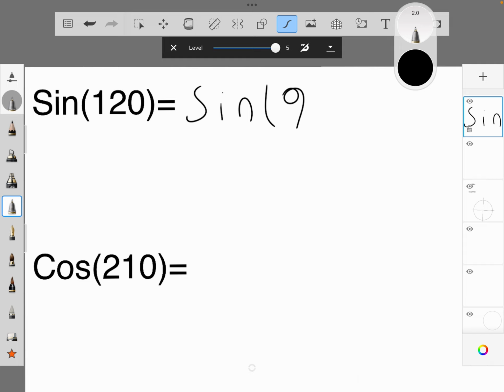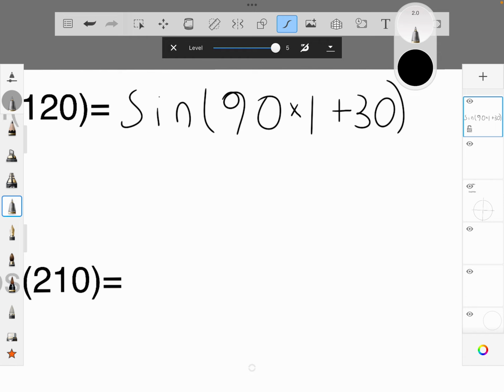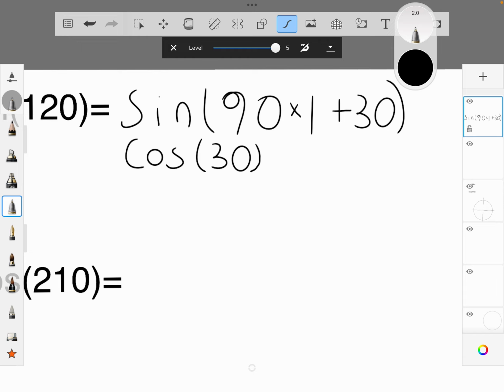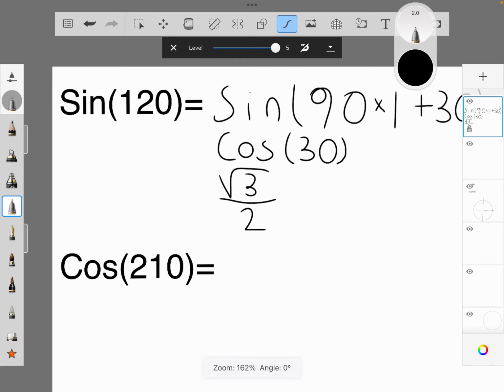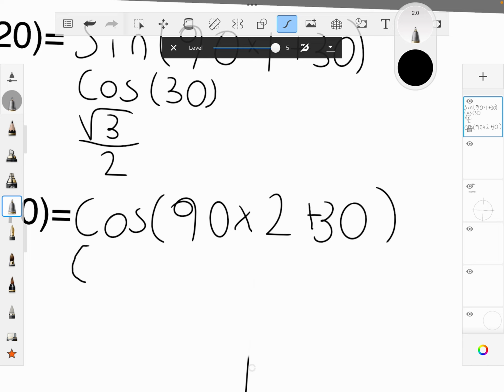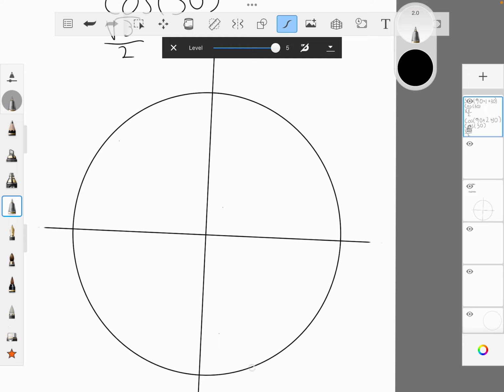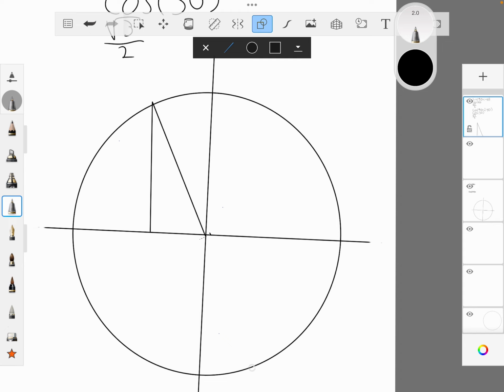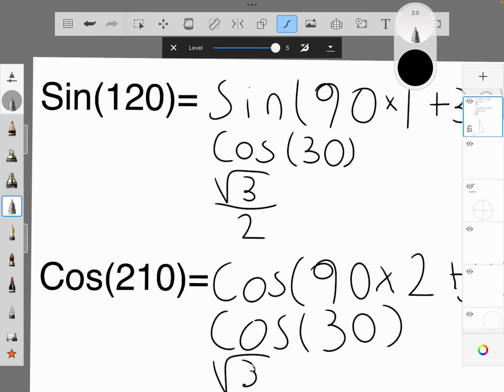How to solve Trigonometric values in degrees